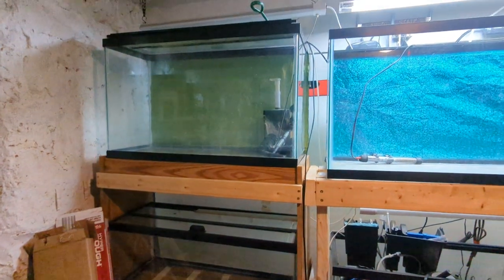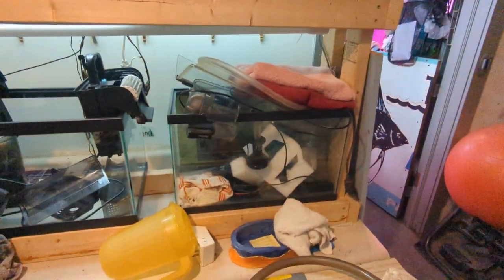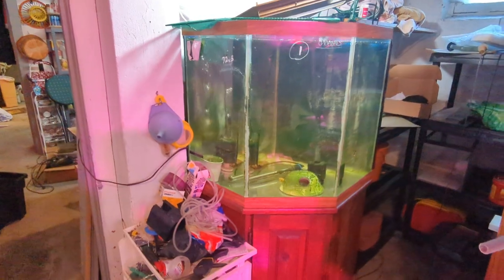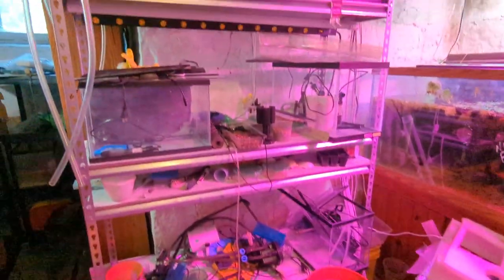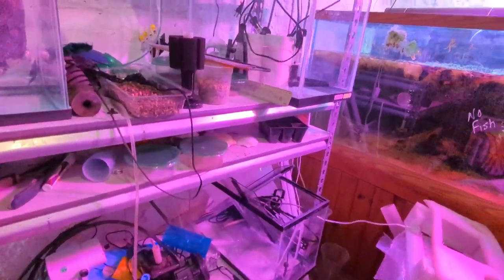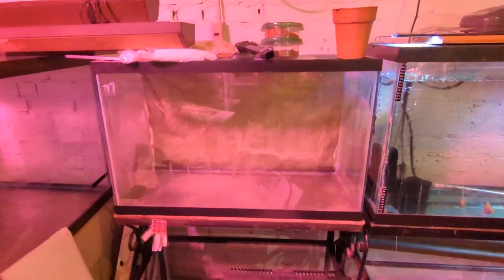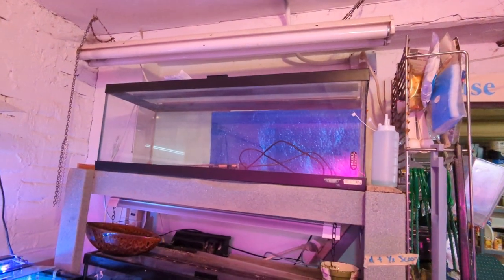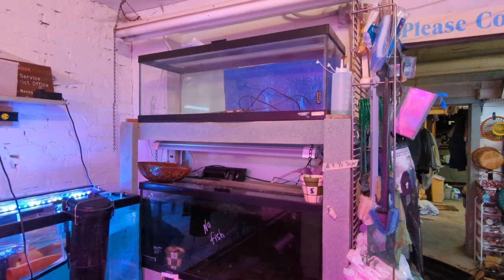Tropical Fish Room For Sale - Superior, WI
Complete fish room for sale. 27+ tanks totaling about 800 gallons. All equipment included.